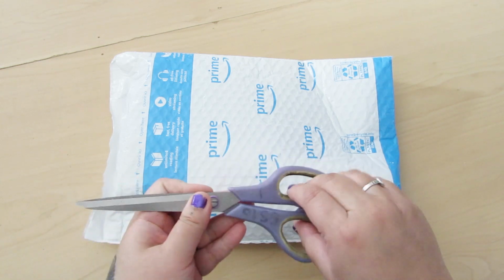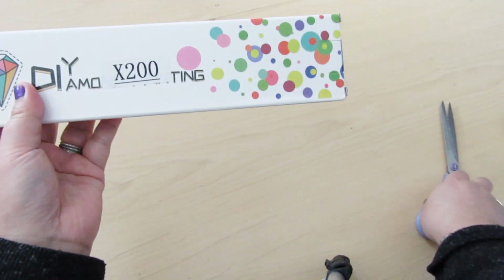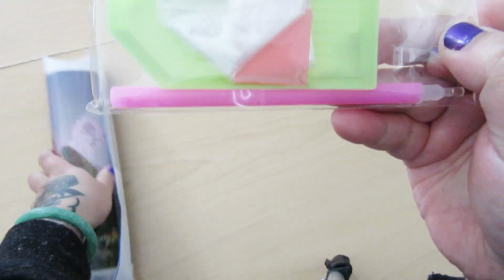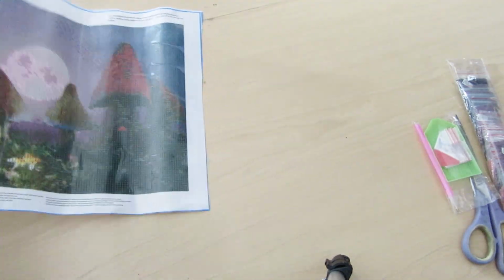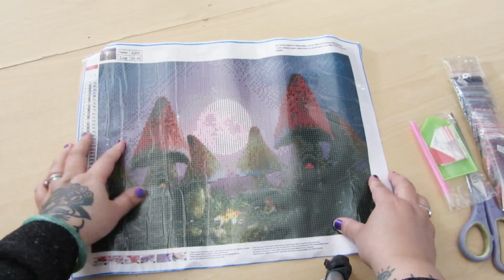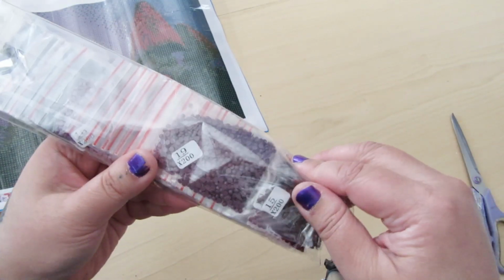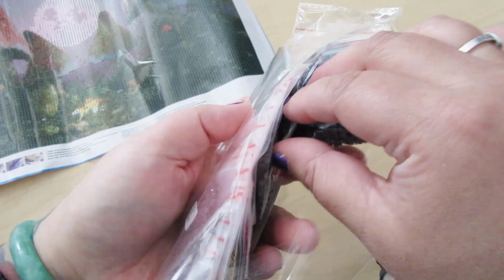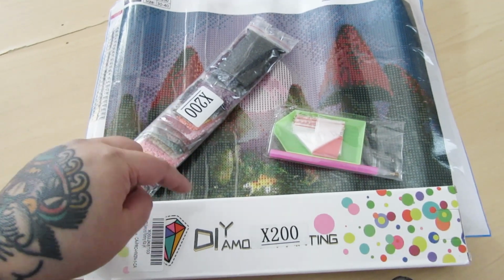Diamond Painting Unboxing | Amazon Diamond Art from SlowTon DIY | Mushroom Village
Woohoo! So I ended up spending $8 on this diamond art canvas from the seller SlowTon, which isn't too shabby.

► DP on Amazon Canada

All funds go back into the channel to create fun content!

A F F L I A T E  L I N K S

A M A Z O N  W I S H L I S T